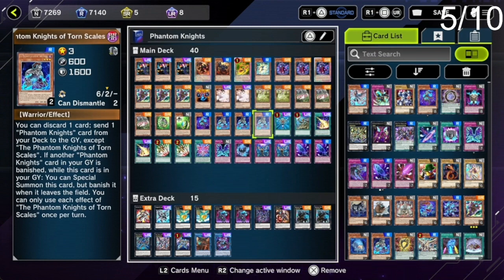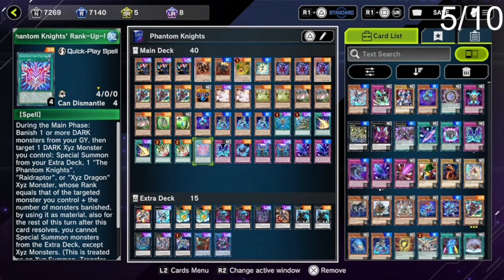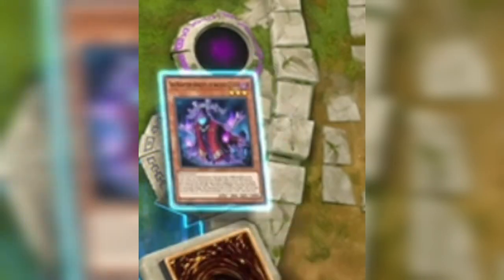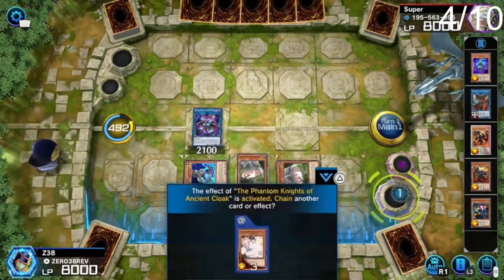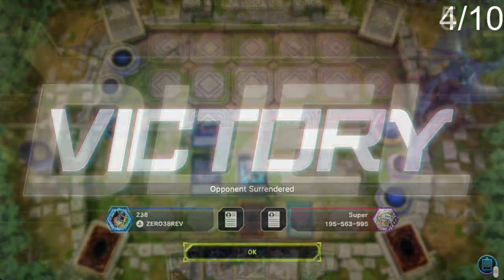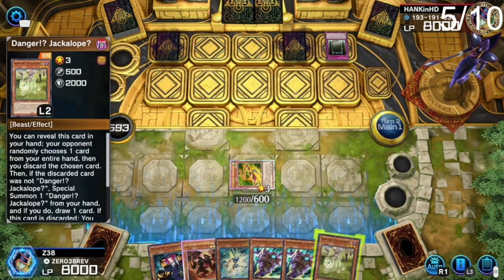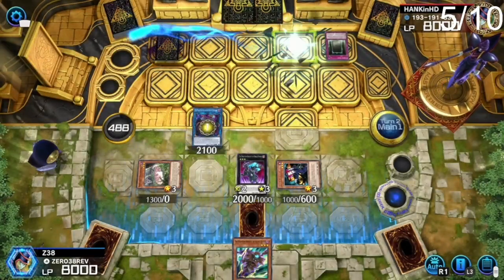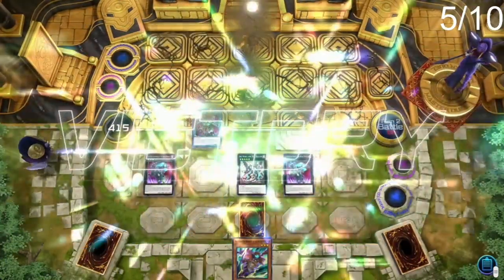+5 NEGATES TURN 1!! This Phantom Knight decklist stops EVERYTHING in Yugioh Master Duel!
boo! sub now ty